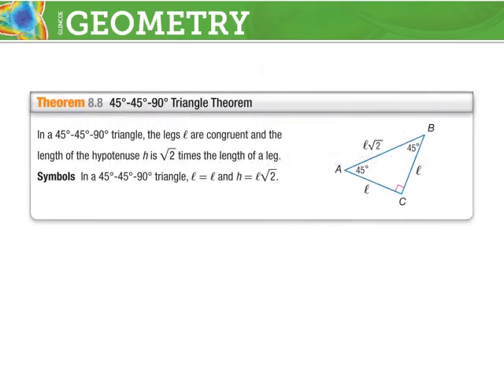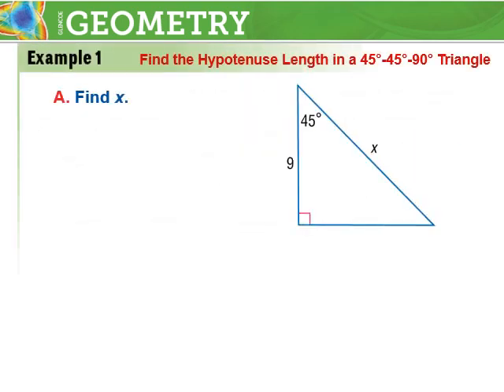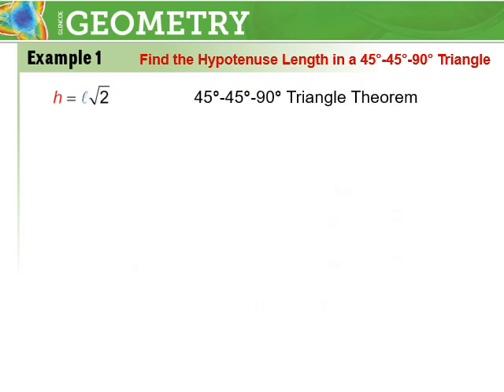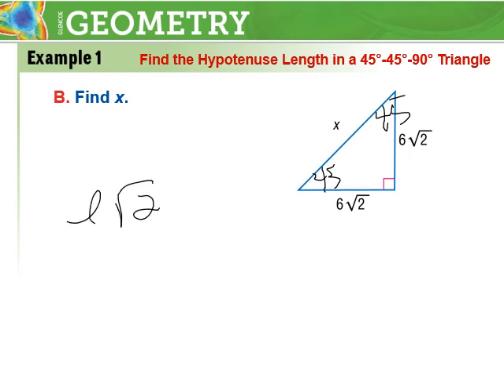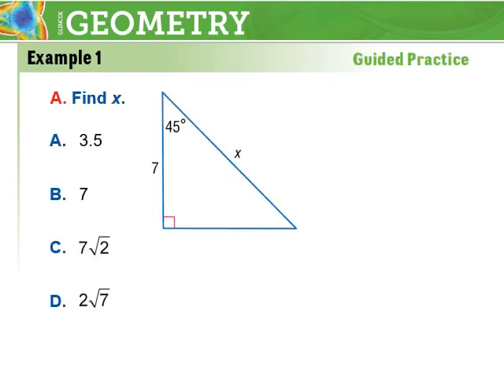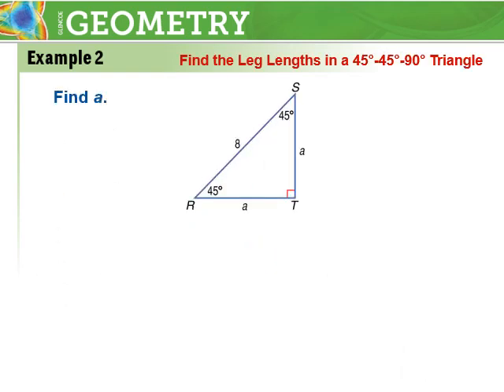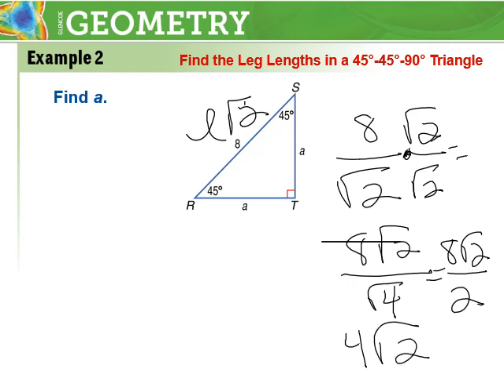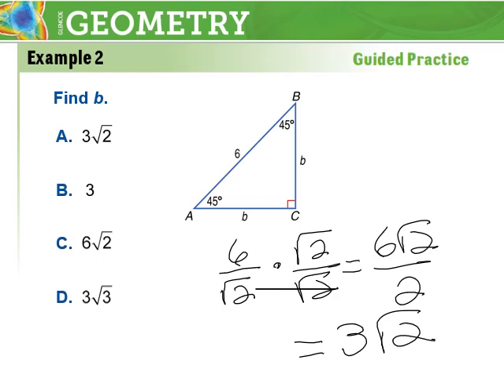Special Right Triangles Part 1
Explanation of properties of 45-45-90 right triangles.